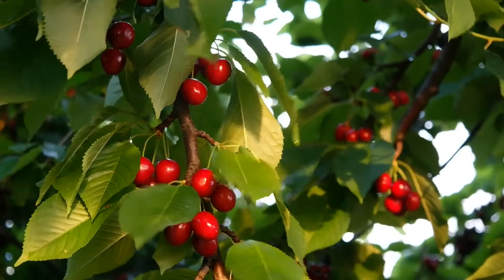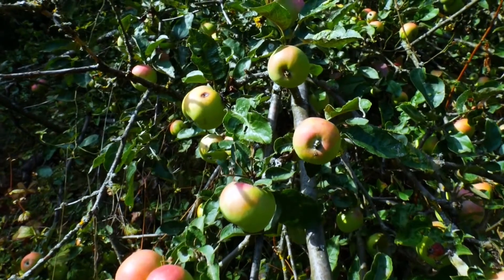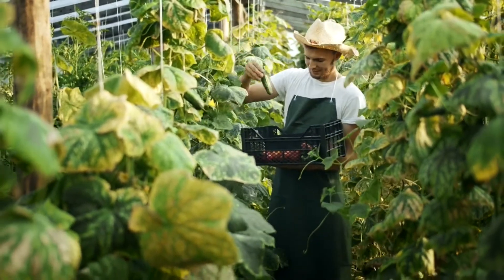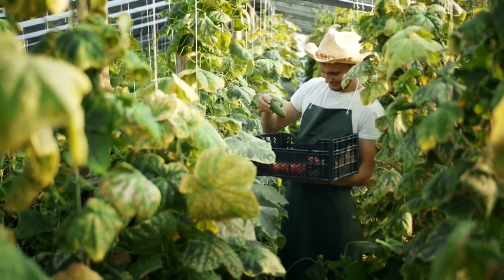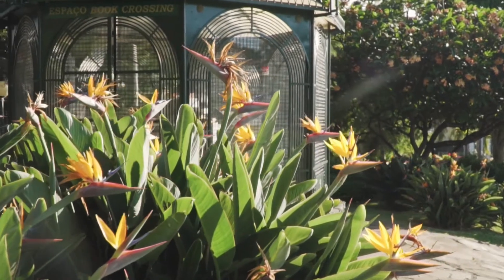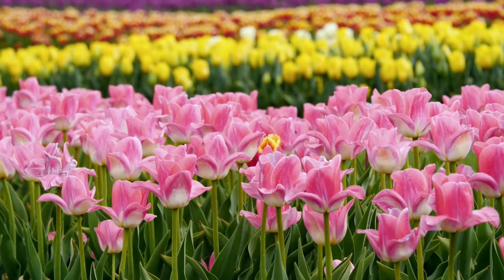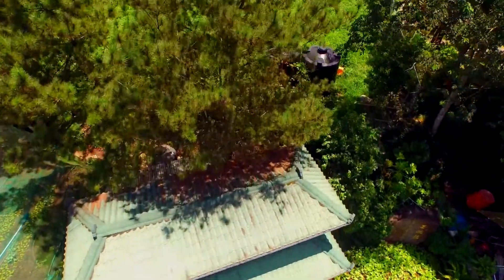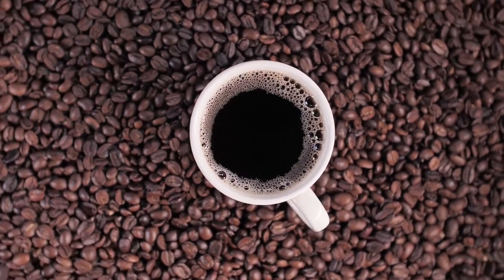Branches Of Horticulture You Need To Know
Horticulture consists of several different branches based on the kind of plants produced, the cultivation methods involved and how they are used. Let’s take a deeper look into each of the categories.